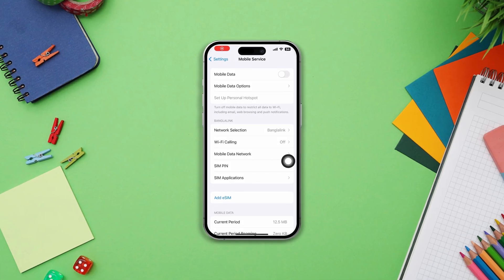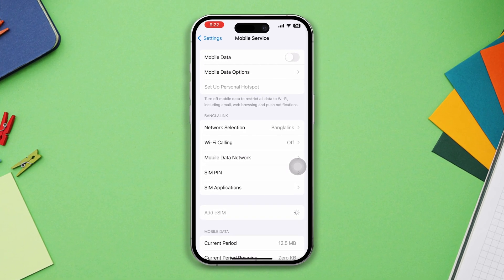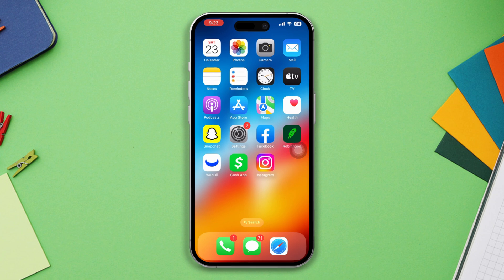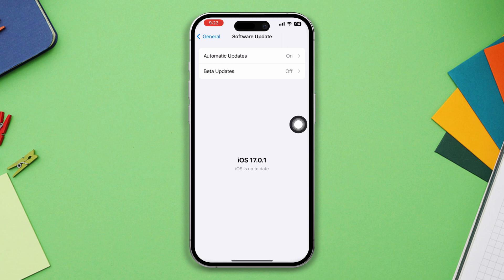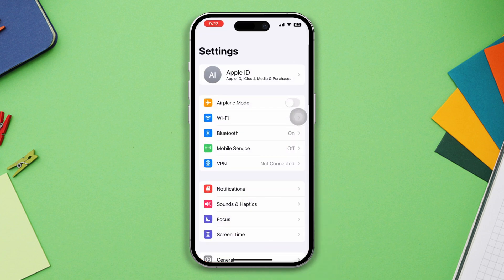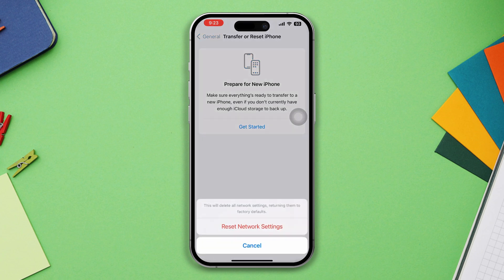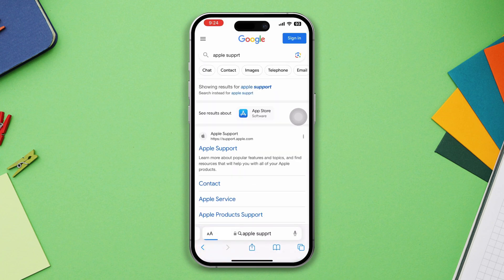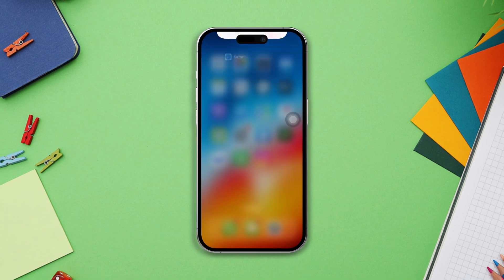How to Solve Add eSIM Not Working on iPhone | Add eSIM Not Showing on iOS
Wanna add eSIM to your iPhone? But facing add eSIM not working or not showing on iPhone? If you're in trouble with the add eSIM not working issue on your iPhone, you should watch the video guide on how to solve add eSIM not working on your iPhone. I've shared how to fix add eSIM not showing on iPhone in this video. So watch the video and learn the right process to solve the issue.

You may think my eSIM is not working, Why can't I add eSIM on my iPhone? Why is my eSIM not working? No worries anymore! I'm here to help you with iPhone add eSIM not working issue. Watch the video guide if your add esim option not showing on your iPhone and you're unable to activate eSIM on your iPhone and can't add eSIM to your iOS device like iPhone.

00:01- Video intro
00:36- Solution 1: Update your device
00:48- Solution 2: Restart your iPhone
00:58- Solution 3: Reset network settings
01:42- Solution ending